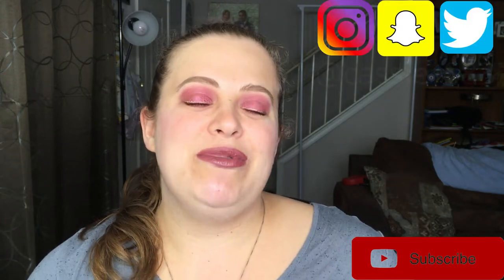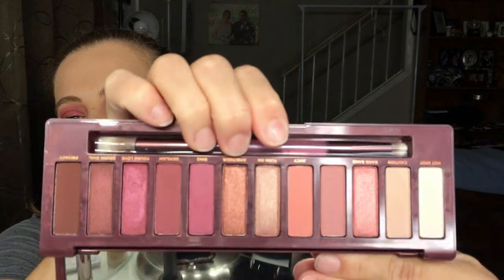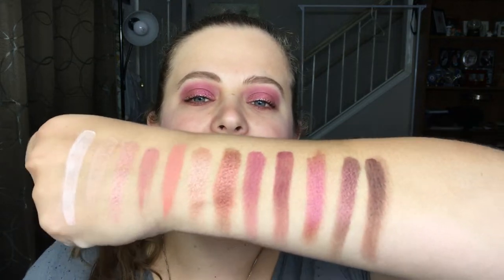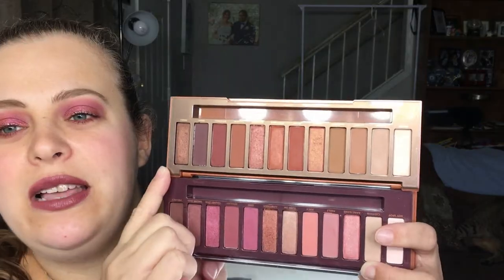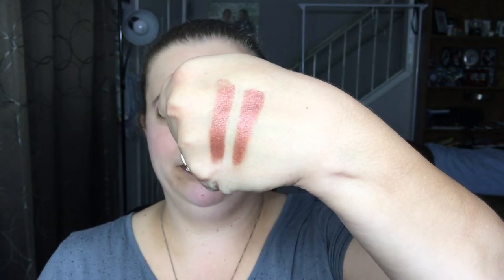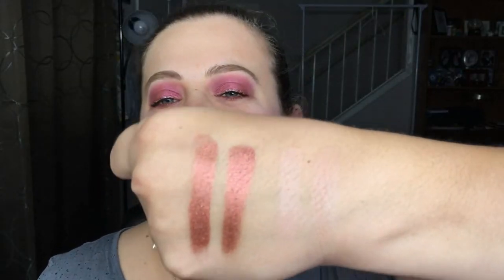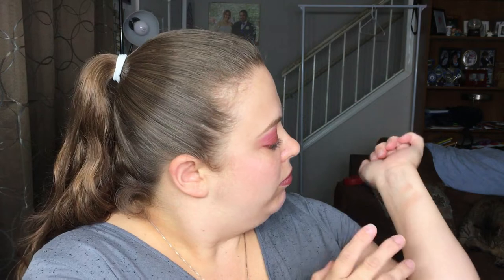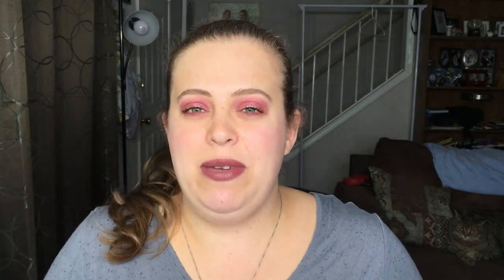URBAN DECAY Naked Cherry Palette | Review & Swatches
Hey Guys! In today's video I have a review and swatches of the urban decay naked cherry palette!